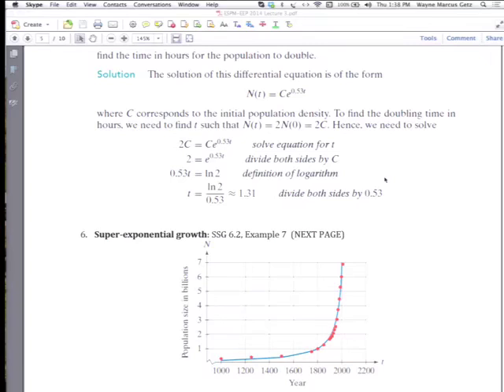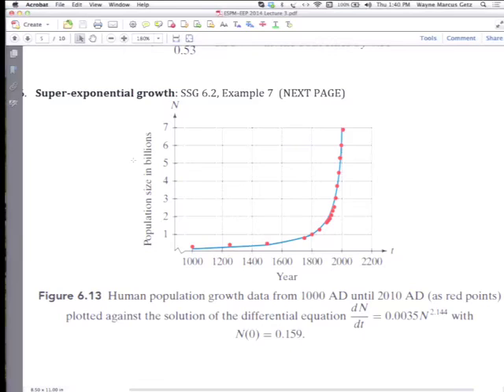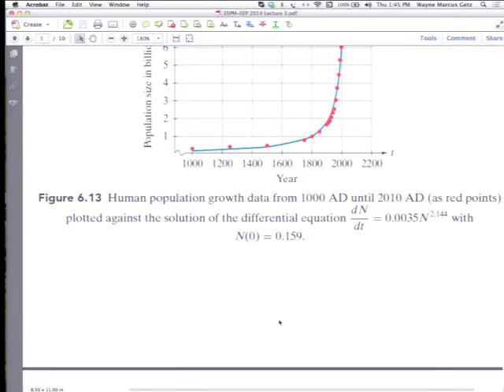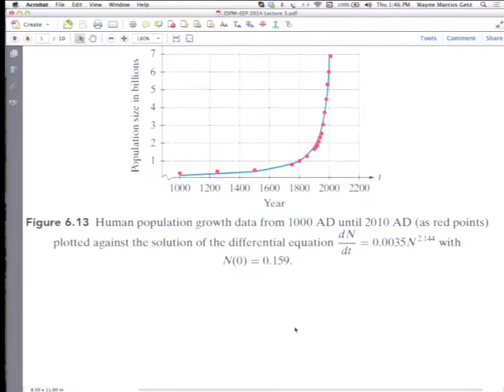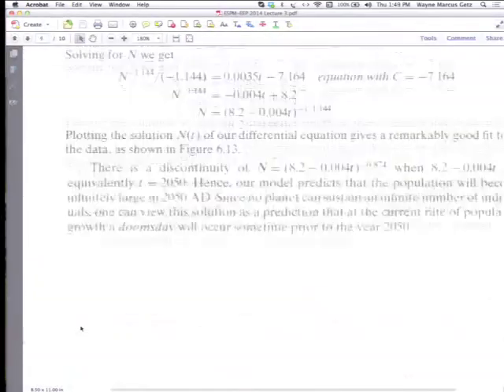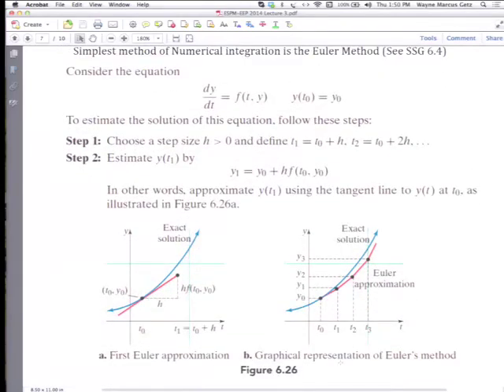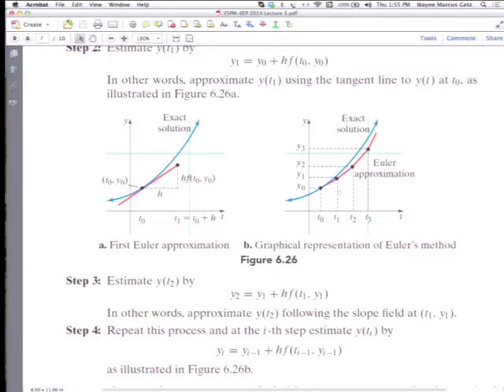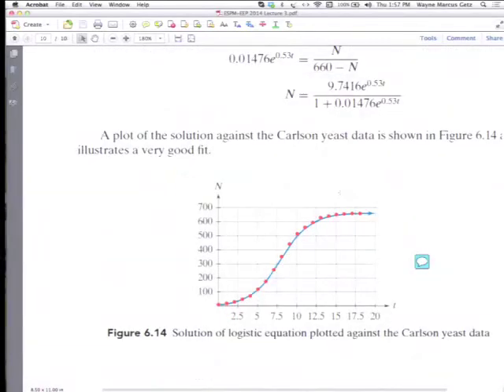2014 09 04 Environmental Economics and Policy C115 2014 09 04 Differential eqns, exp, superexp,